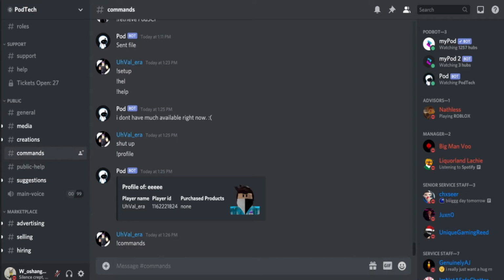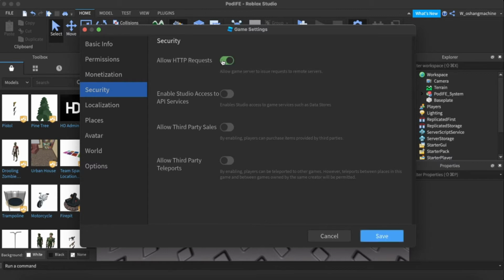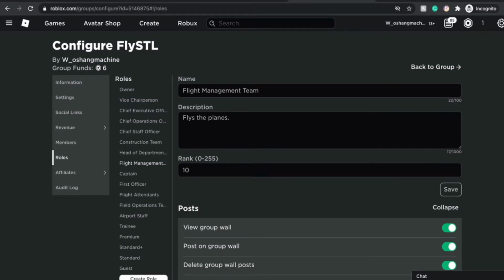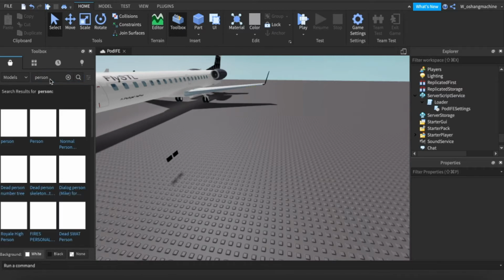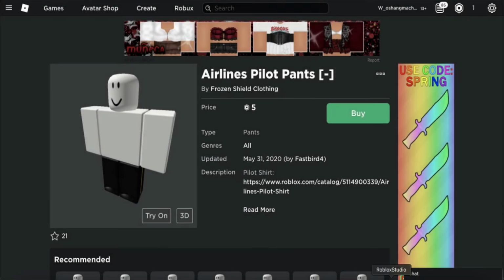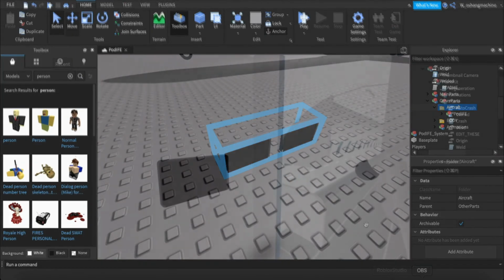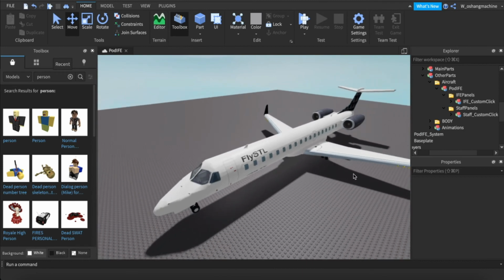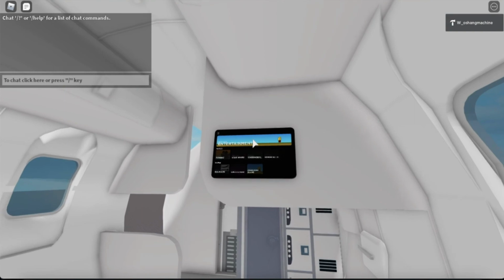PodTech PodIFE Setup Tutorial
NOTE: This video is in no way sponsored or official by the PodTech ROBLOX Group.

Feel free to join my airline!

Feel free to check out chxseers review on the PodIFE!